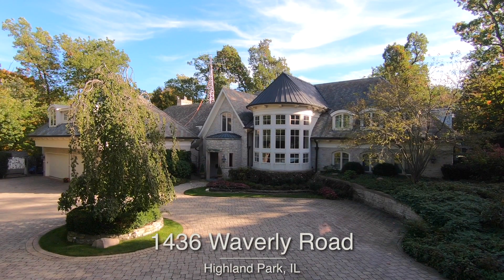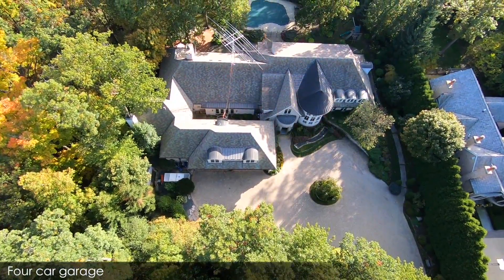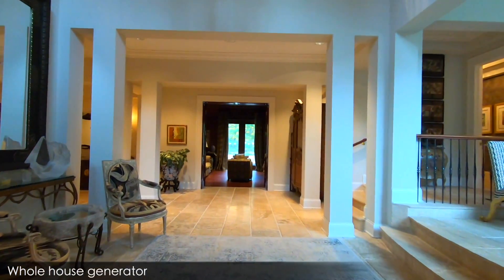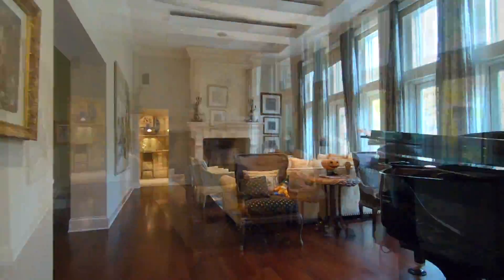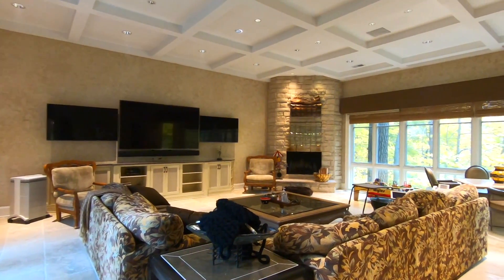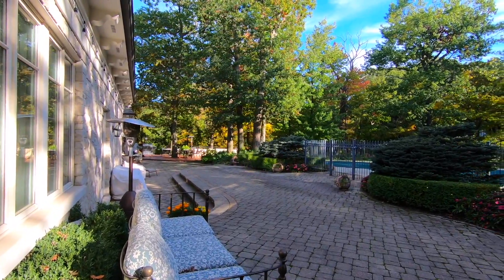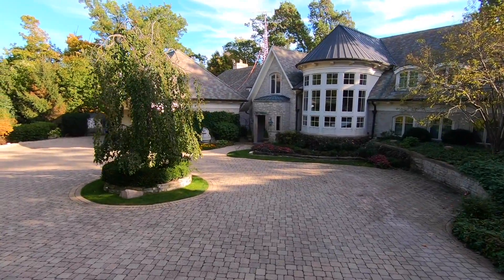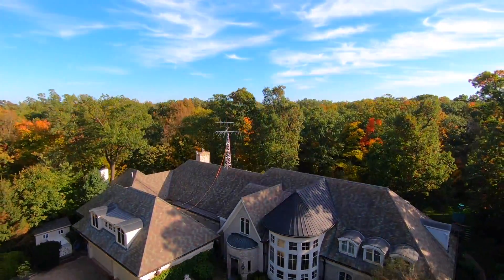1436 Waverly Road - Highland Park, IL - :60